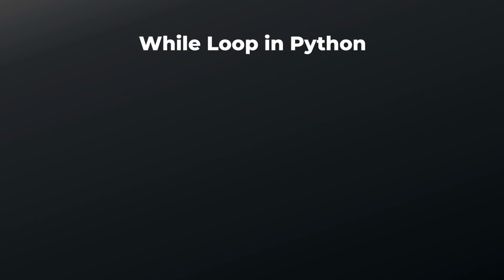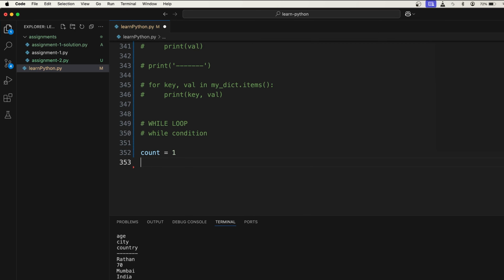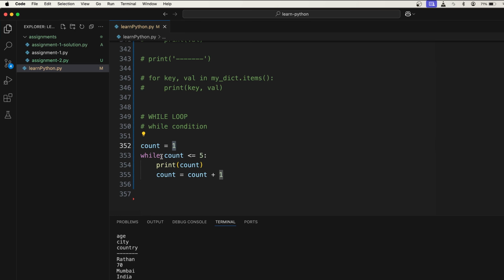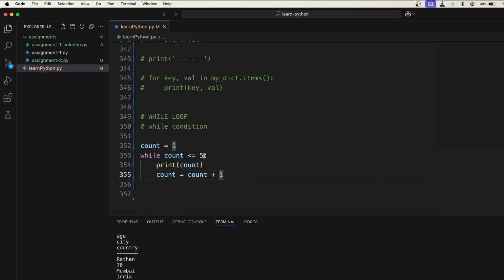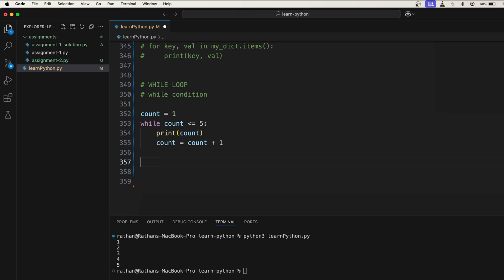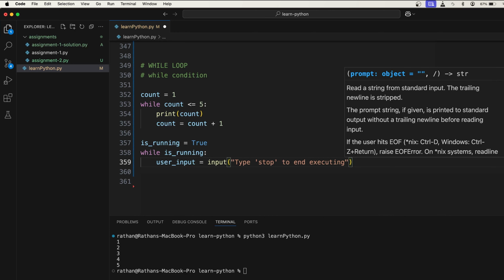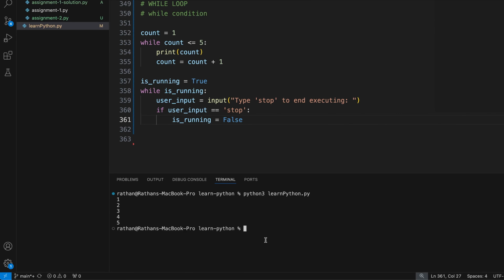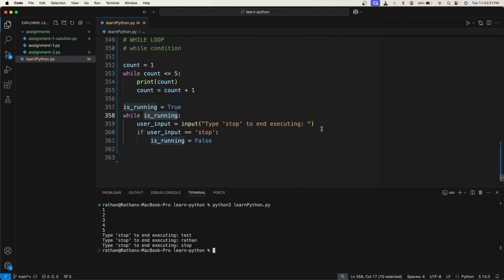Python for Beginners | 21 While Loop in Python | Loops in Python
The while loop allows you to execute a block of code repeatedly as long as a condition is true. Learn how to use while loops, avoid infinite loops, and apply them in real-world scenarios.